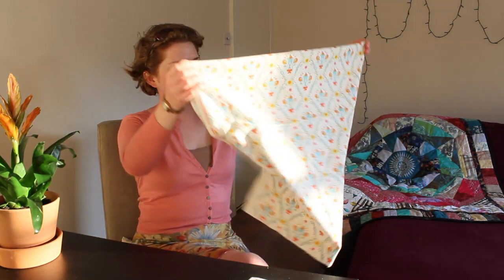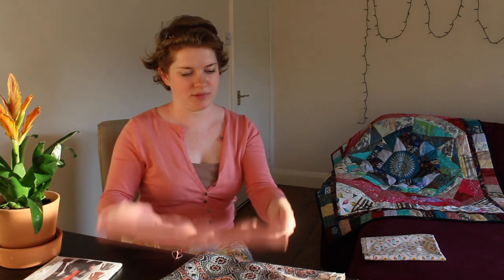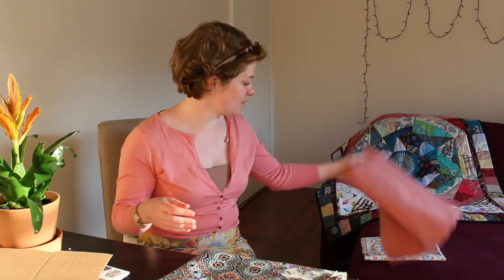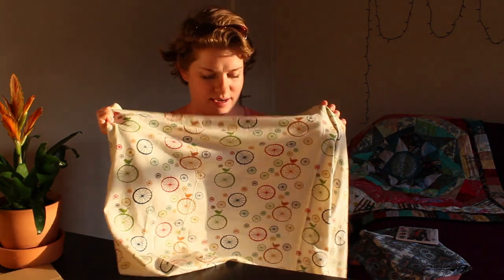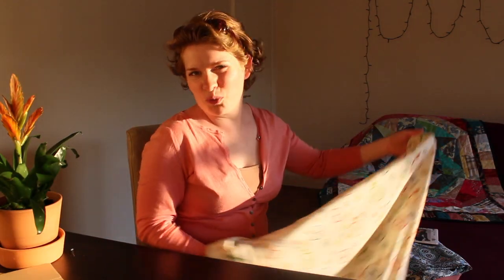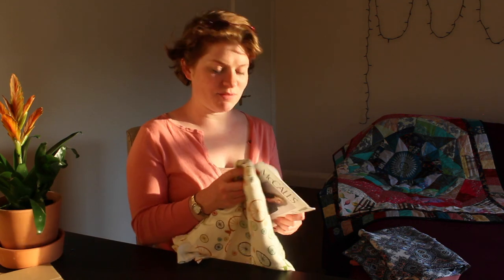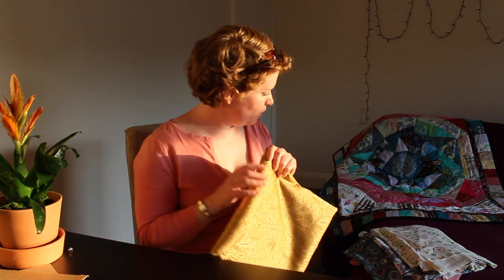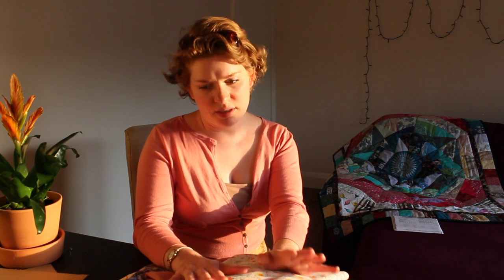Organic Cotton, Crepe & More - June Fabric & Pattern Haul – Vlog 5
My sewing plans for June - complete with sunshine!

Patterns mentioned:
McCalls M6844 Jacket

Fabrics mentioned:
Pink crepe and Blue/pink lining from Saeeds in Walthamstow